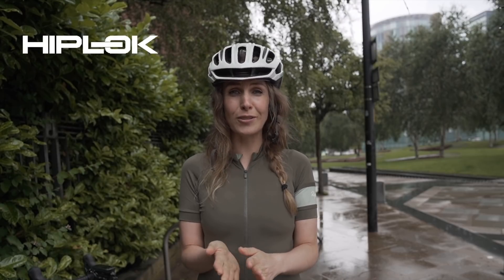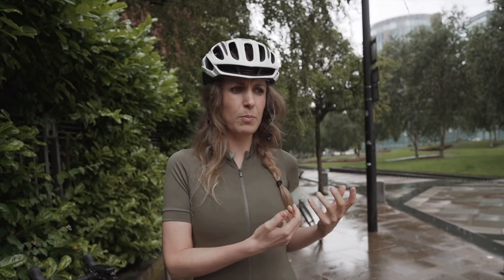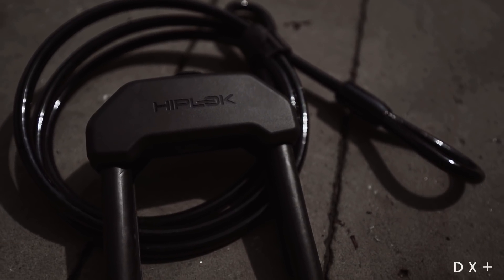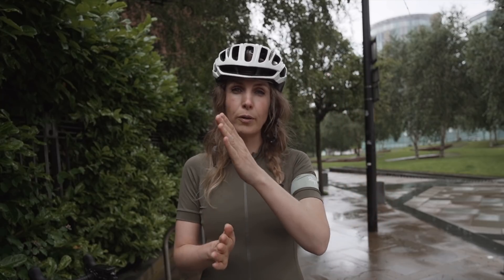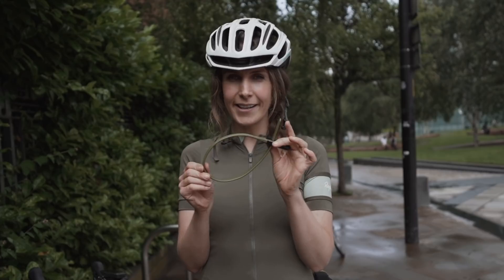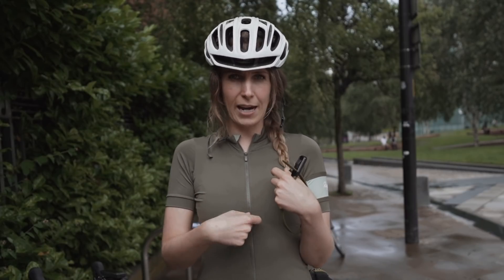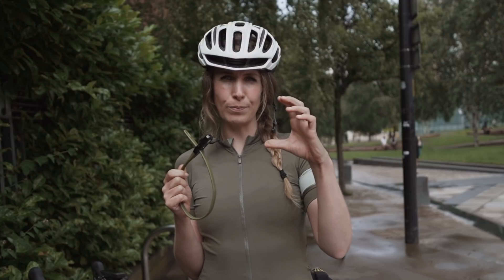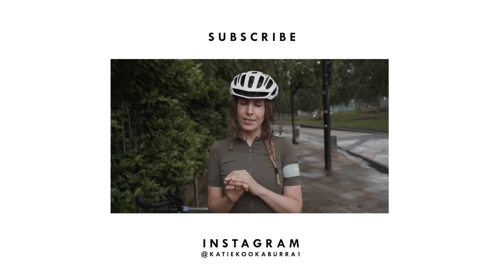LOCK YOUR BIKE LIKE THIS!!! (I almost had my bike stolen for NOT doing this!)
Locking your bike should be straight forward - well I got it wrong haha.  So thought I would share some tips on the best way of securing your bike while out and about.

I've been using Hiplok locks for a few years now so super excited to have them as a channel sponsor! :) Happy days!!

Timestamps:
Location: 1:03
Types of lock: 1:45
How to lock: 3:15

// Main camera
// Action cam